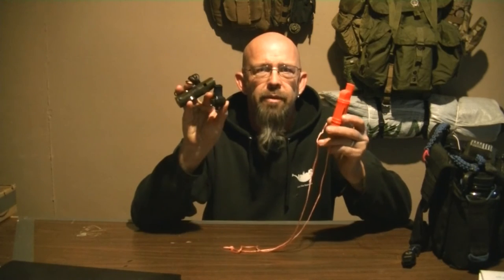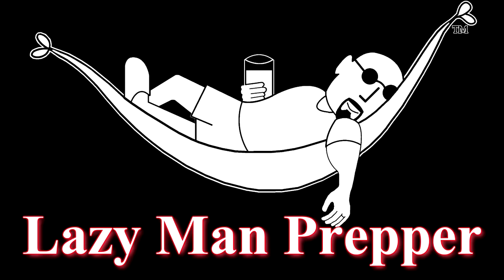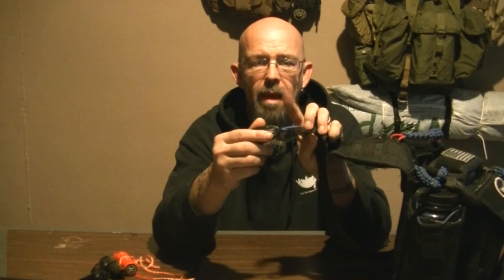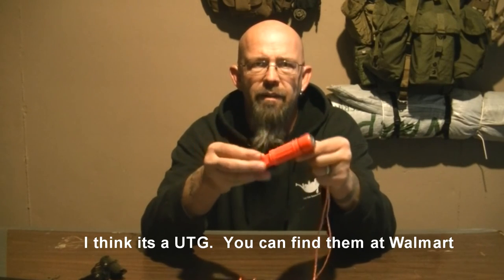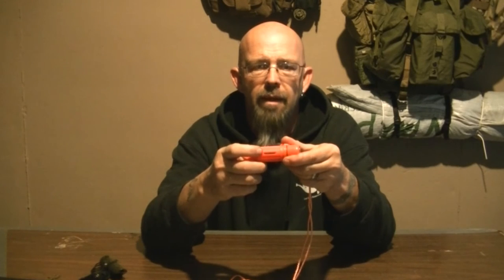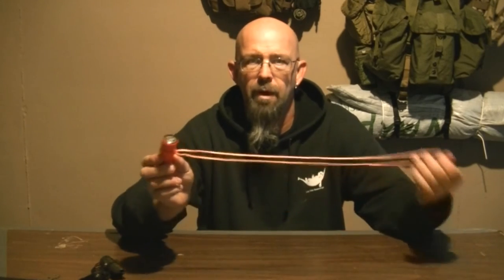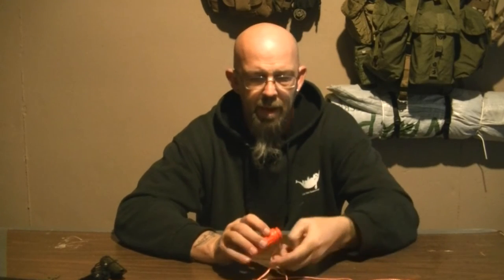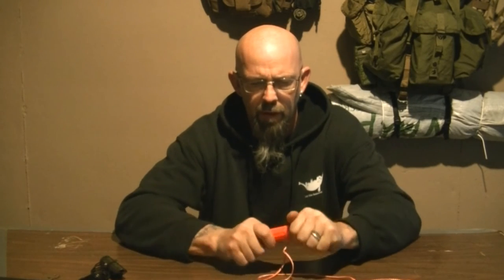Survival Whistle Comparison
I review 4 Survival Whistles.  Some are better than others.

If you liked the video, click LIKE & post a COMMENT

I don't prep in case of a grid shut down, a zombie apocalypse, or a world wide medical out break. I prep for the smaller every day events that happen to all of us. And I like to go camping in the woods with my boys and see if we can make it on just what we brought in.

What I realized years ago is that I'm lazy. What does that mean? I do the things I HAVE to do, so that I can do the things I WANT to do. It means that I prefer to do things right the first time. I'll do all the research, planning, and work necessary before a situation arises so that when it does, I'm prepared and can handle it.

I've been a prepper for probably 40 years. Did I know I was a prepper? Nope. I just did things in a methodical manner in order to be prepared. I acquired the tools and the knowledge that I needed at the time to be ready for stuff that happened.

- I'm married and have two sons.  They are 15 and 11.
- I live in Michigan, in the country outside a small town, but within 10 miles of a large town.
- I'm 6' 4” tall and weighs 235 lbs.  The reason I'm telling you this is because some items may look small in the videos and because I don't fit in most products available. Tents, sleeping bags, bevies, etc.  I wanna give you the opinion of a large man.
- I'm a Veteran.  I served 4 years U.S. Army and did a tour in Operation Desert Storm. I was a Light Wheeled Vehicle Mechanic. I served at Ft. Bliss, TX and Germany.
- I'm Self Employed. I've ran several small businesses since 1992.

I hope you enjoy the Lazy Man Prepper Channel.

Lazy Man Prepper . . . . Out

Most of my videos include the following:  prepping, survival, bush craft, kids, kids in the woods, outdoor life, fishing, trapping, hunting, sports, hammocks, hammock camping, camping, outdoor gear, outdoor gear reviews, survival kits, kits, gear, knives, knife blades, EDC, Everyday carry, real talk, veterans, veteran, reviews, overviews, neck knives, fixed blades, fire kits, ferro rods, farrel rods, SHTF, Bug out, bug in, and much much more!